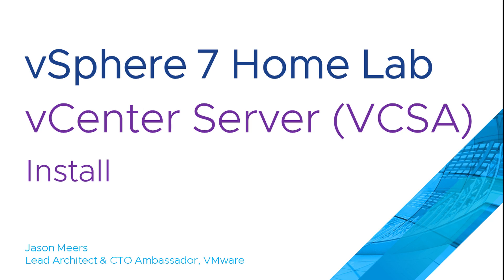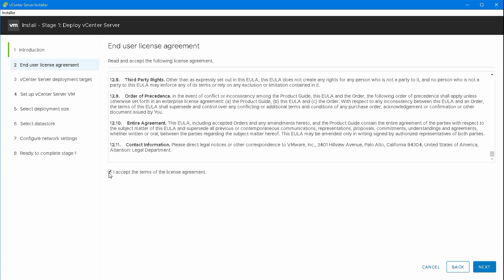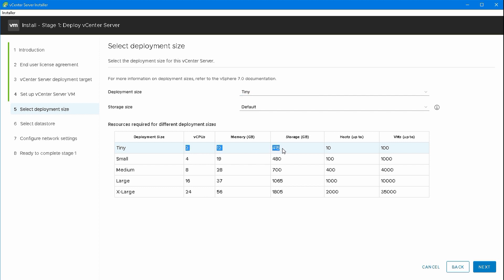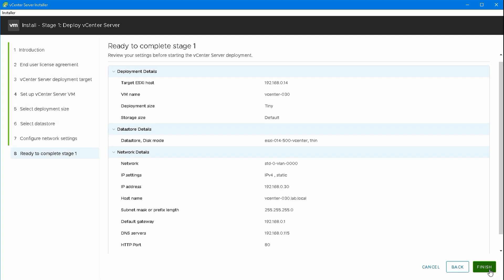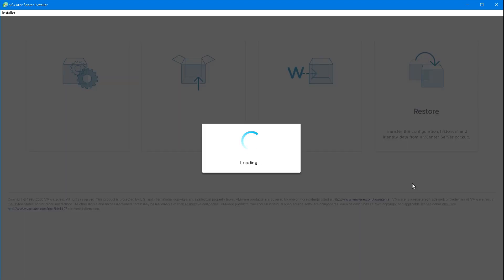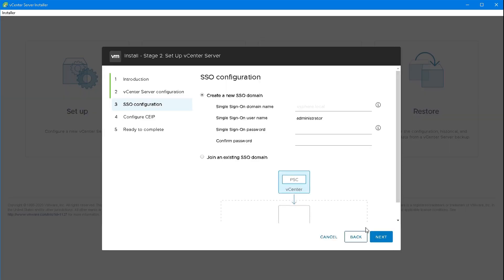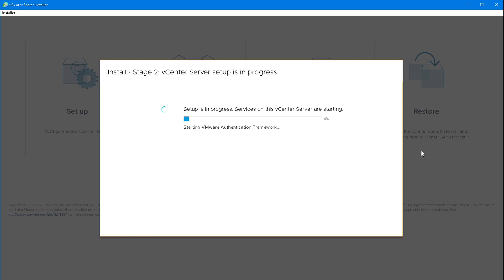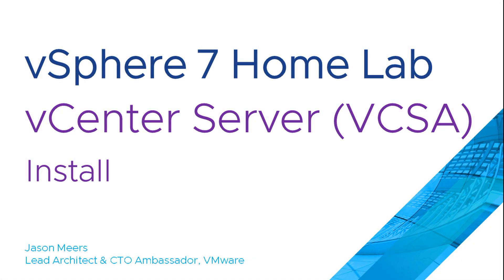vCenter Server Install (VCSA) Platform Services controller (PSC) (VMware vSphere ESXi 7) Jason Meers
How to install the vSphere 7 vCenter Server Appliance (VCSA) with an integrated Platform Services Controller (PSC) for Single Sign On (SSO)